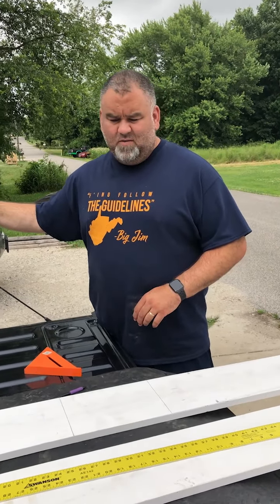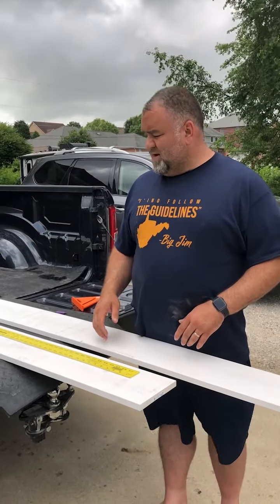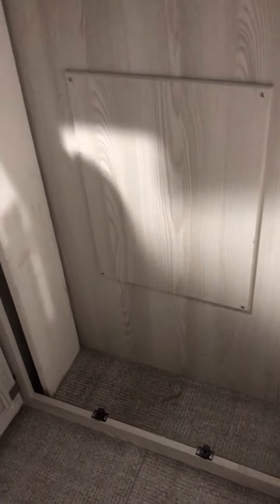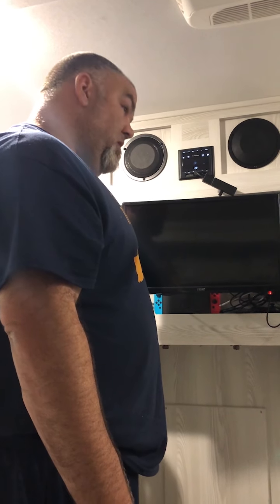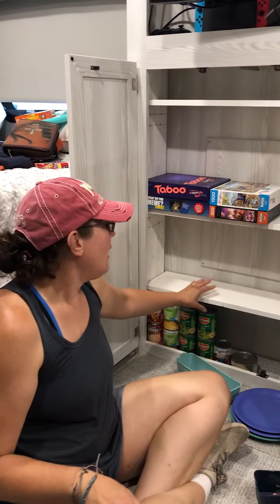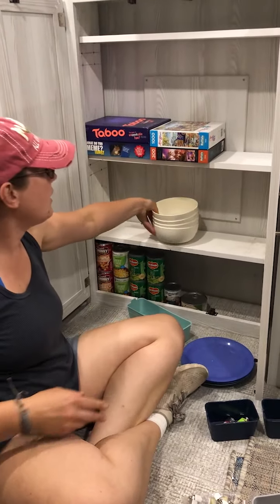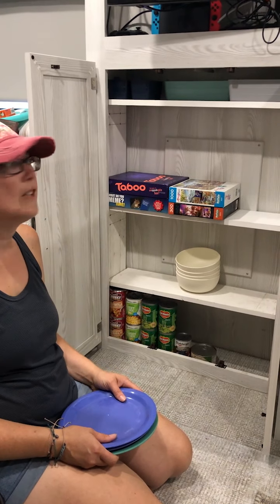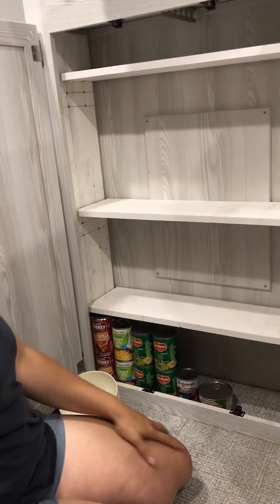2020 e pro shelves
We upgraded our 2020 e pro 19 fbs with some shelves in the useless wardrobe.